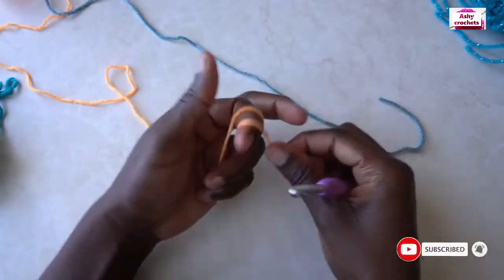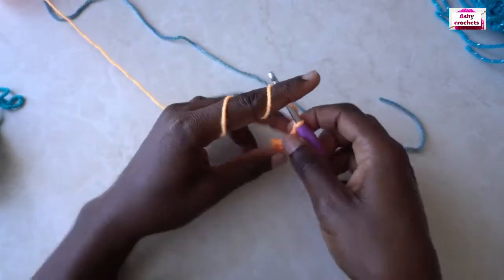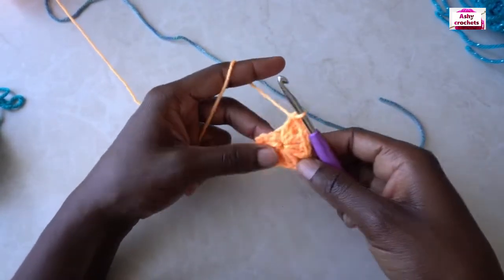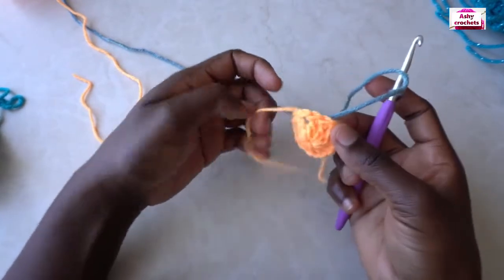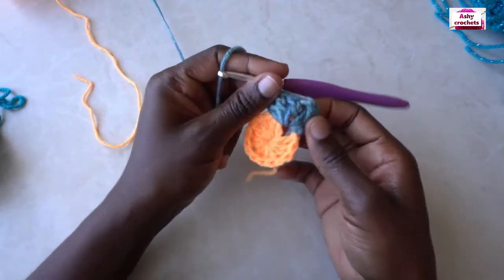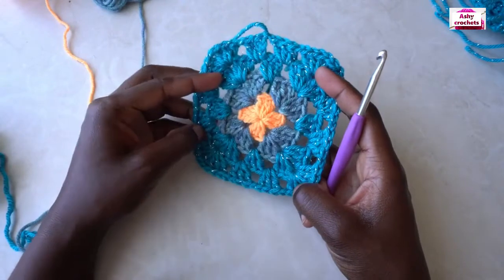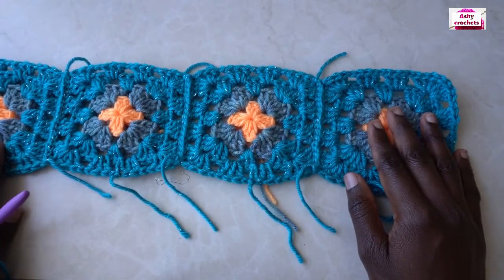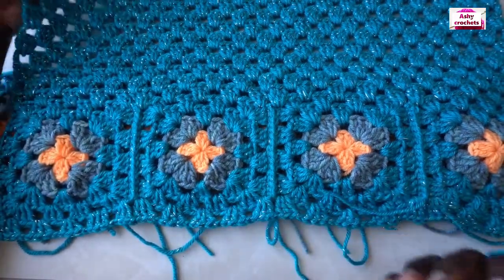How to crochet a granny summer top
i used the 5.00mm hook   . for other sizes  make more granny squares or less .
happy crocheting 💙